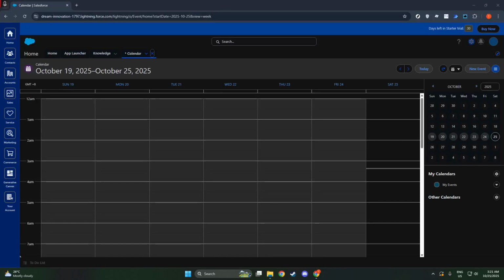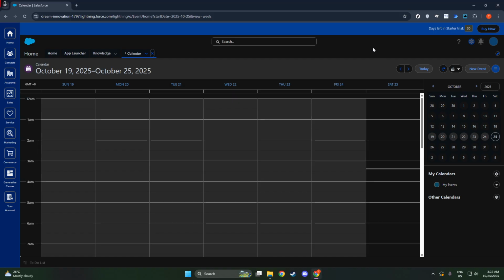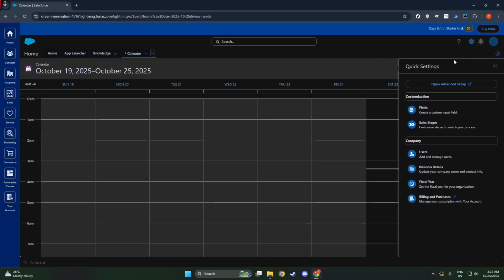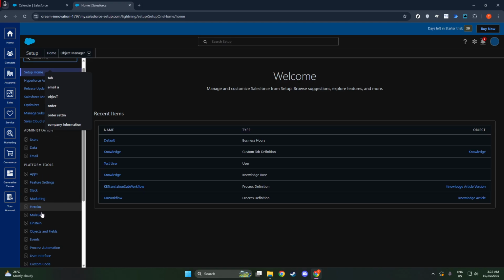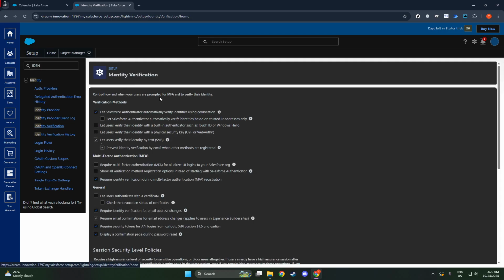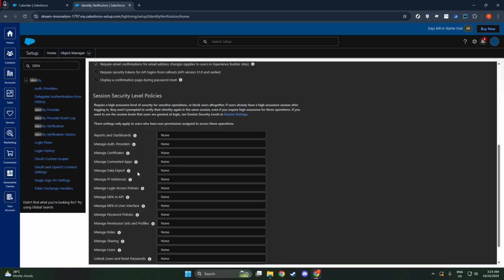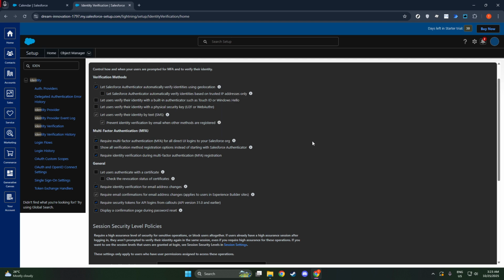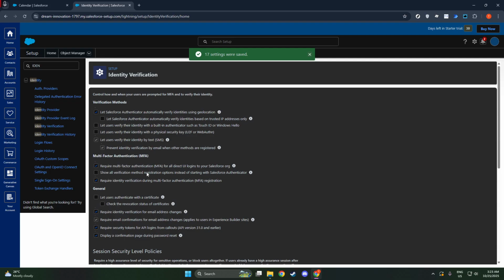How to Set Up MFA on Salesforce | Step-by-Step Tutorial 2025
In this tutorial, you’ll learn how to set up Multi-Factor Authentication (MFA) on Salesforce for enhanced account security. We’ll show you how to enable MFA in your Salesforce org, choose your authentication method (such as Salesforce Authenticator, SMS, or third-party authenticator apps), and complete the verification process. You’ll also learn tips for managing trusted devices, handling MFA login issues, and keeping your account secure.